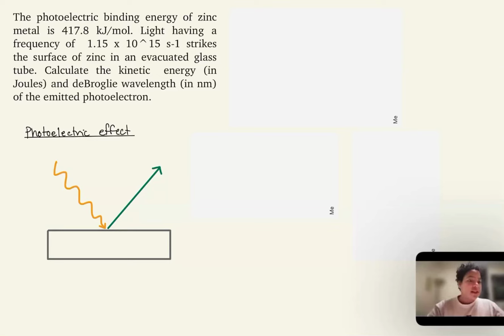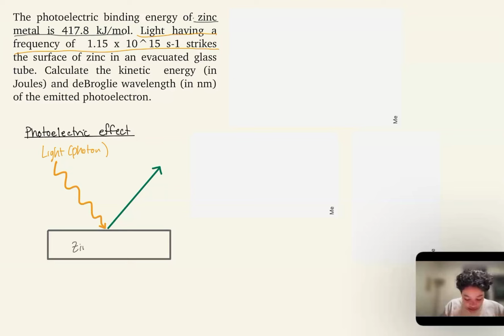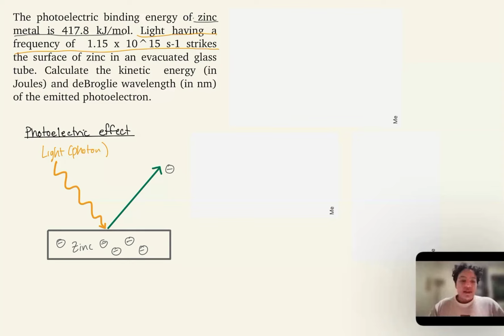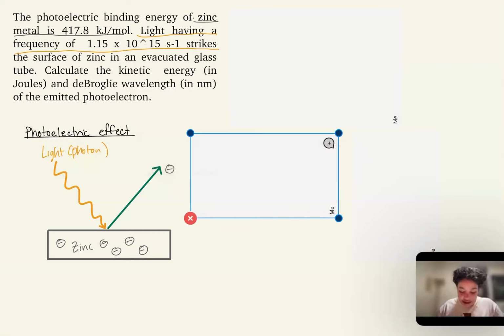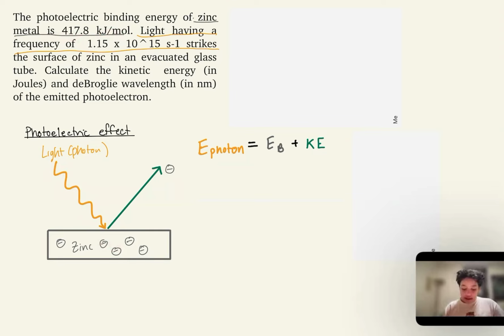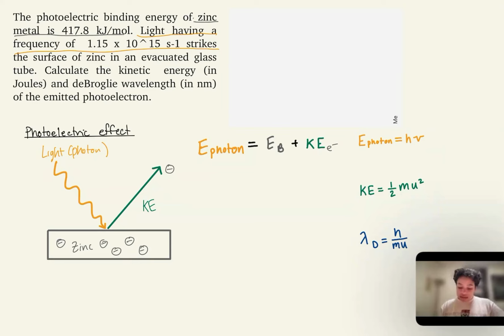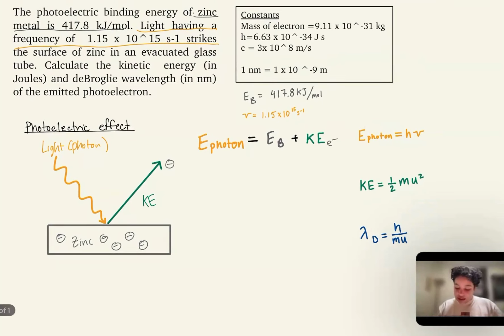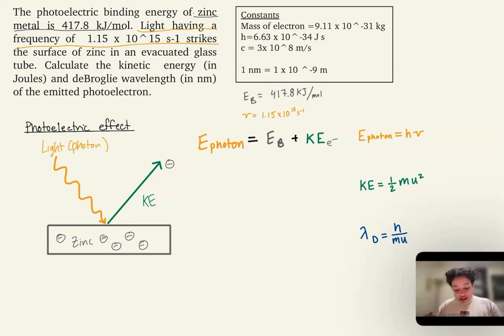LPSA TF application-Photoelectric effect